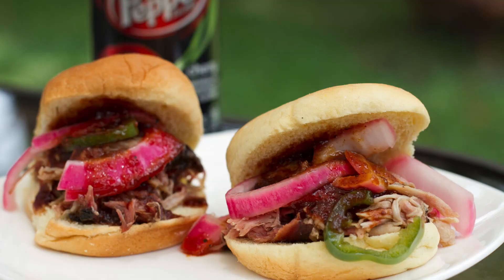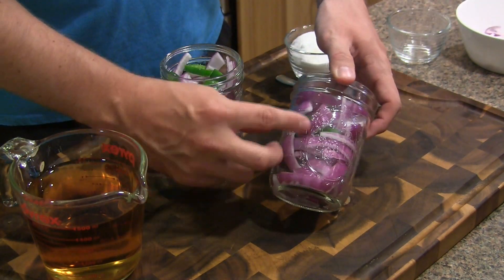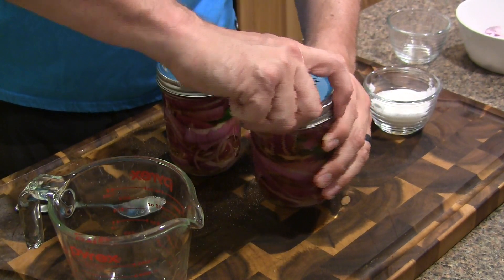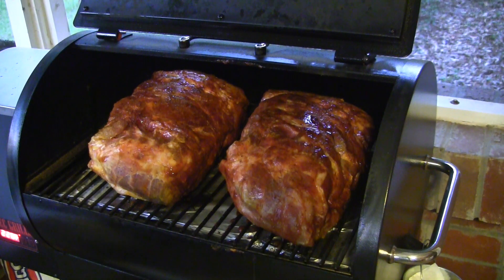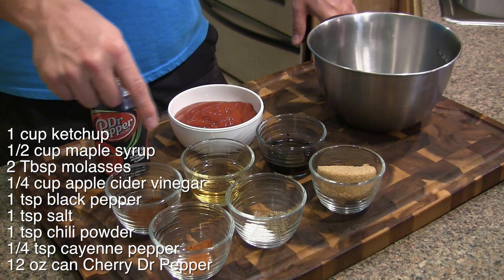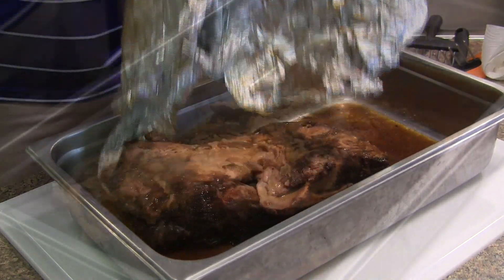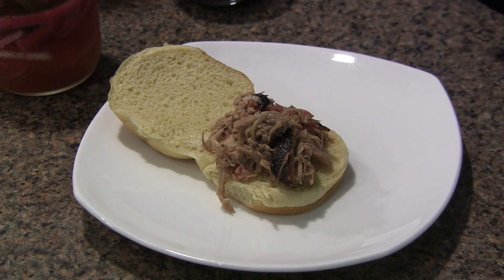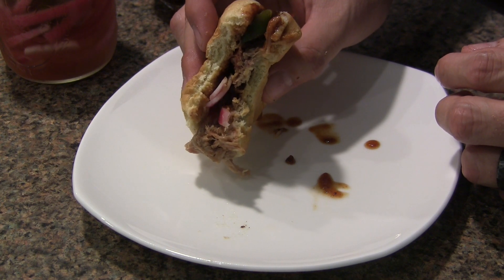Cherry Dr Pepper Pulled Pork Sliders with Homemade Pickled Red Onions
Cherry Dr Pepper Pulled Pork Sliders cooked on the REC TEC Mini...with Homemade Pickled Red Onions.